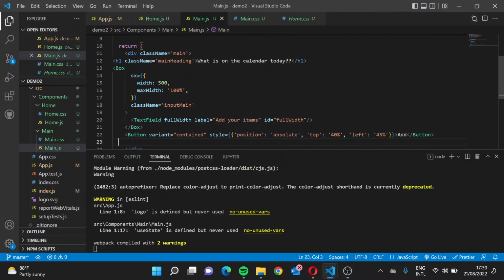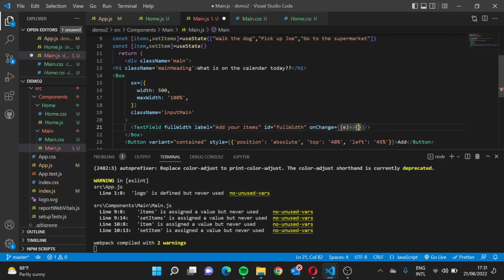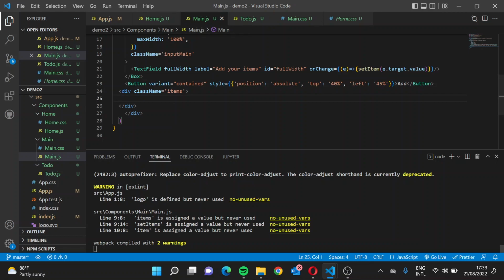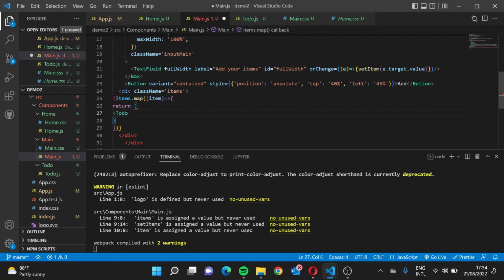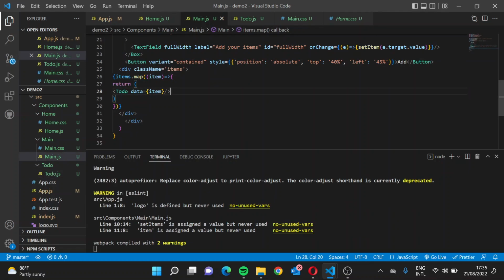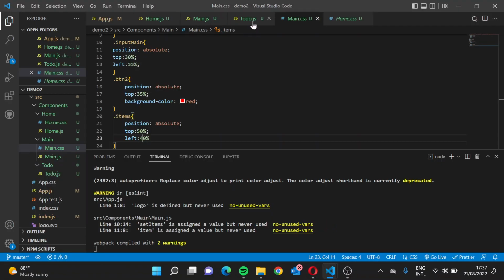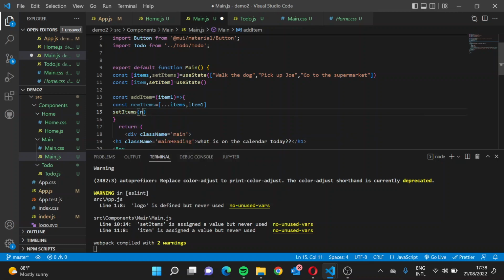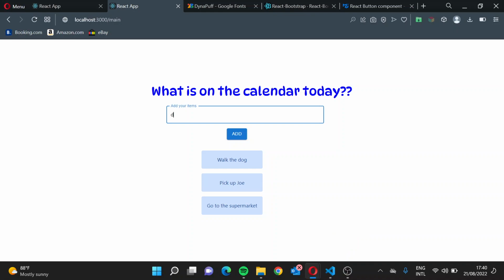TodoList-Part III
In this video we are going to add in the fun part of the app!